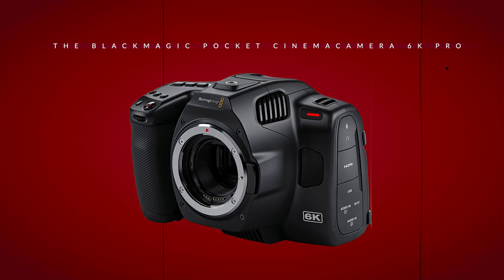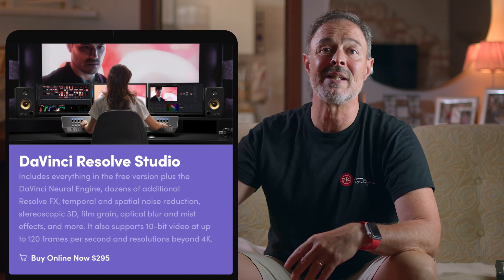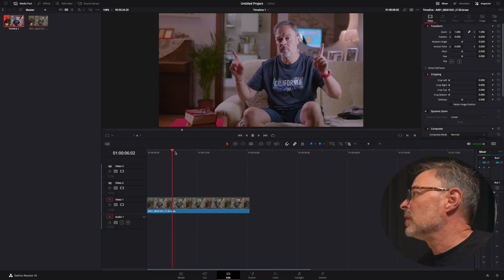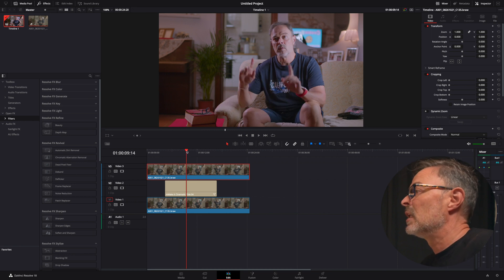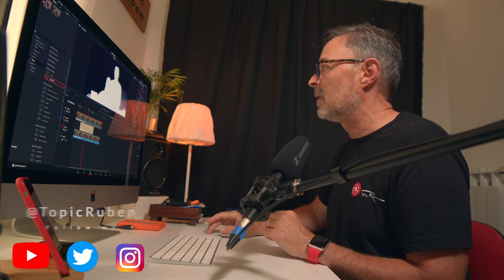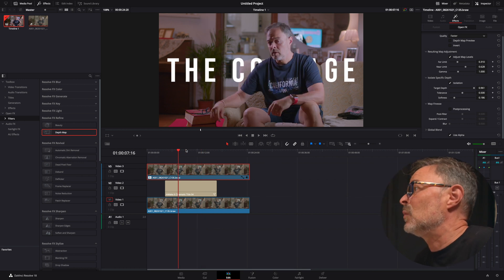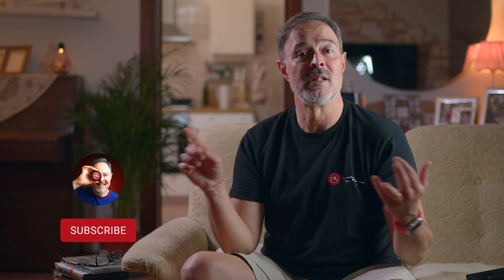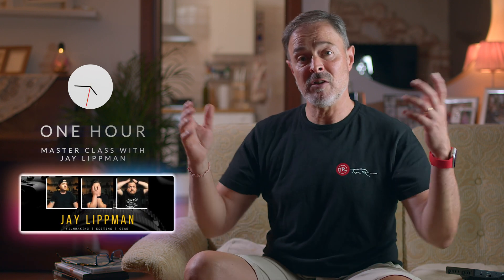How to Switch from Final Cut Pro X to Davinci Resolve 18- GIVEAWAY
Let me tell you why I changed to Resolve 18. In this video I will show you my 3 favourite features in Davinci Resolve 18. One of them; Depth Map.

⚠️ People participating in this video contest, READ CAREFULLY!
1. Leave your 1-minute video “UNLISTED.” Do not publish it!

2. Send only the video link and the screenshot (final timeline of the video edit in DaVinci Resolve) to this address

3. Do NOT write your name or email on the document. The link will take us to your channel.

4. We will send you a message on your unlisted video with further instructions.

5.  The winners will be announced in a video on 30 September on my channel

Can't wait to see what you're gonna create!

0:00 Intro
0:50 Davinci Resolve 18 and announcing the Giveaway
1:37 Blackmagic Cloud
2:10 Depth Map
2:45 Depth Map little tutorial
7:08 Object Mask
7:51 The Giveaway (How to participate)
9:21 Outro